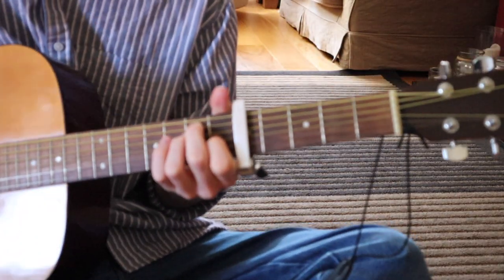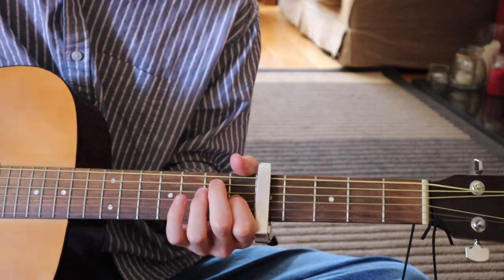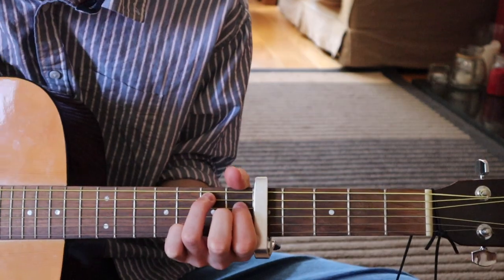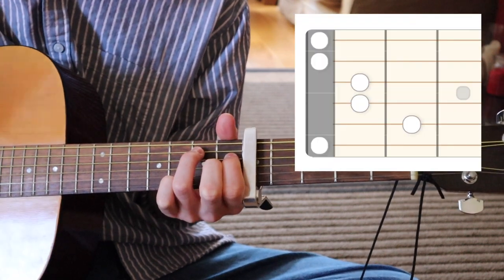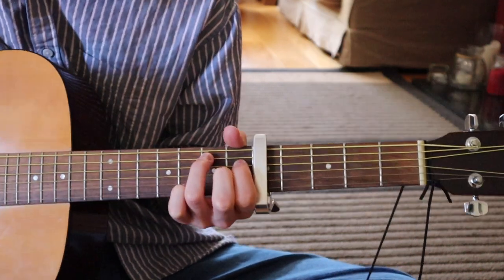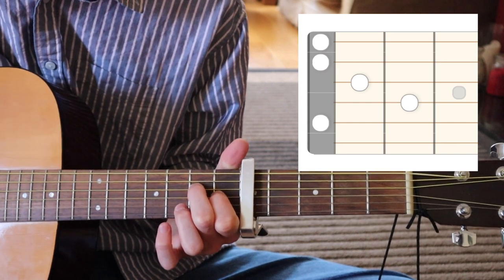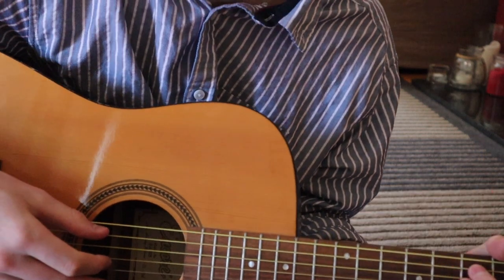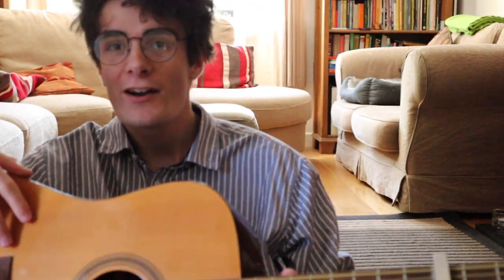how to play sorrel :)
Hi! :) I hope you're doing good :) here's a quick tutorial on how to play my song "Sorrel". This song means a lot to me and is probably the one I'm proudest of in terms of songwriting. It means so much that it means something to you guys, feel free to cover it if ya want to :)

Stay safe ❤️

LINKS:

My music is on Spotify!
My music is on Apple Music!